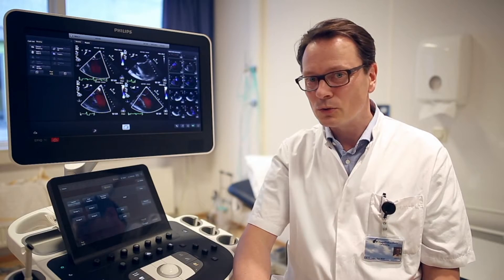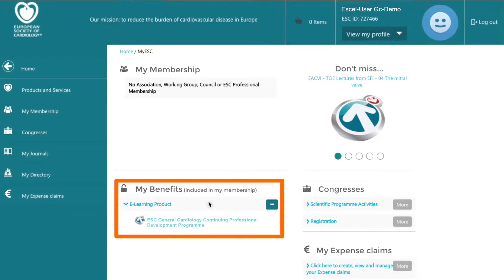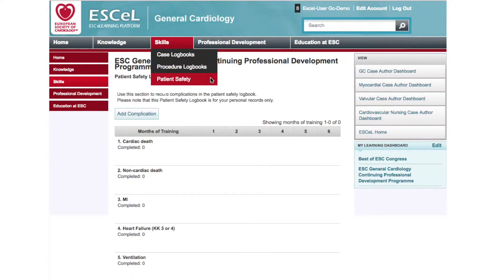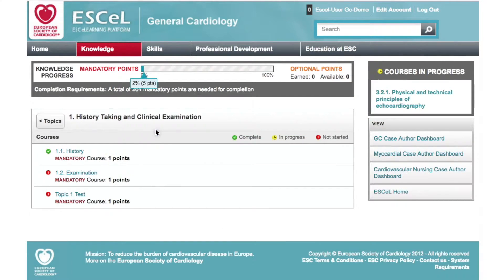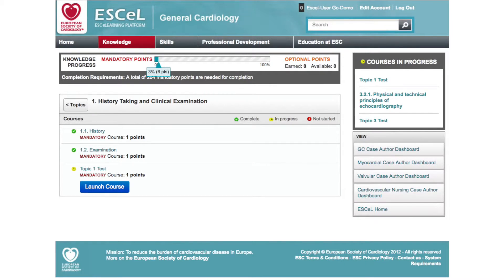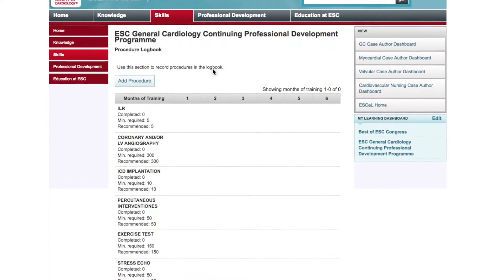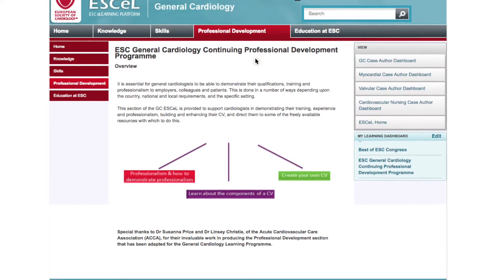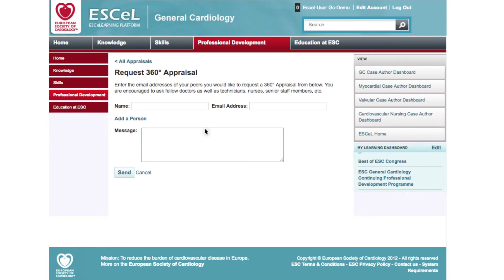ESC General Cardiology Continuing Professional Development Programme - Tutorial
The General Cardiology CPD Programme is mapped out on the ESC Core Curriculum, with courses based on the ESC Practice Guidelines and the ESC Textbook of Cardiovascular Medicine. Discover how to use the eLearning platform.